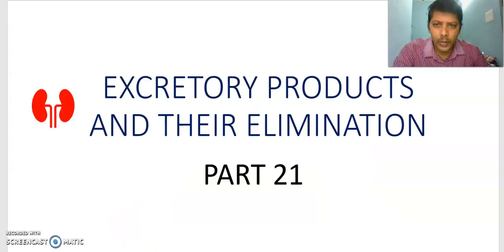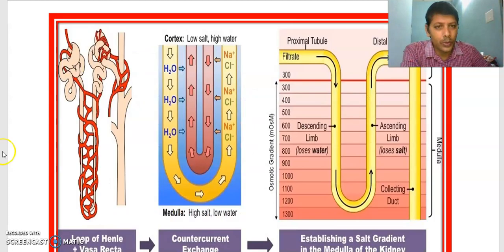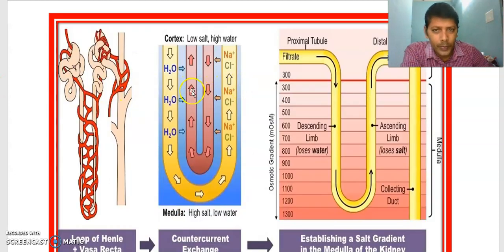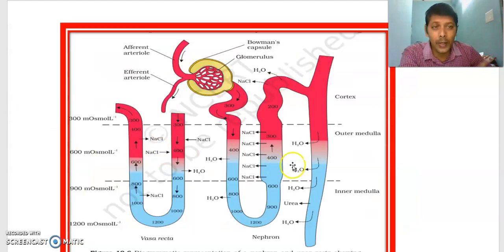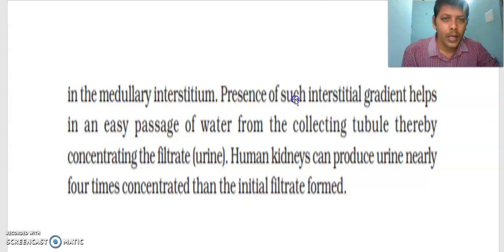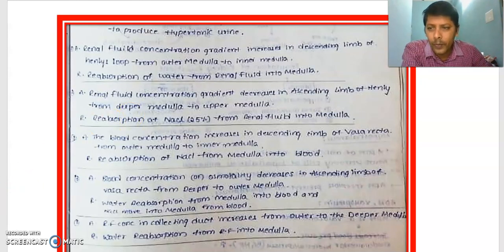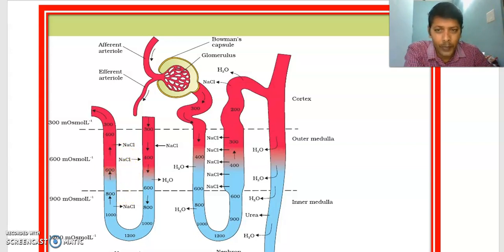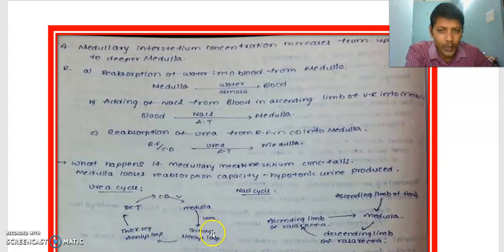EXCRETORY PRODUCTS AND THEIR ELIMINATION PART 21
COUNTER CURRENT 3